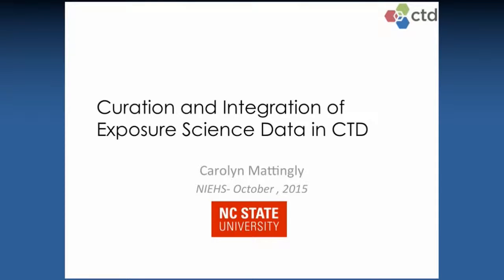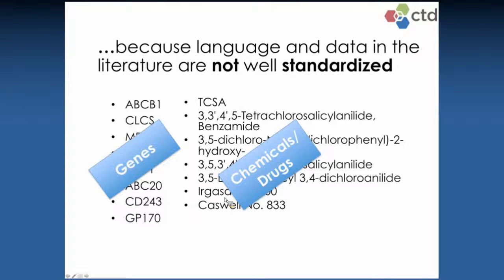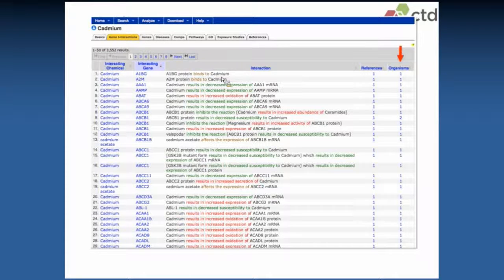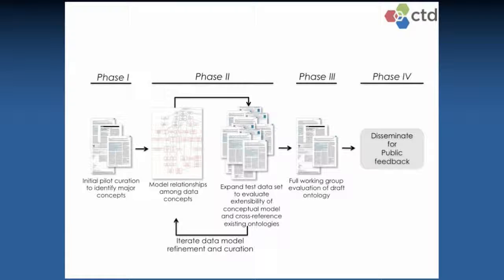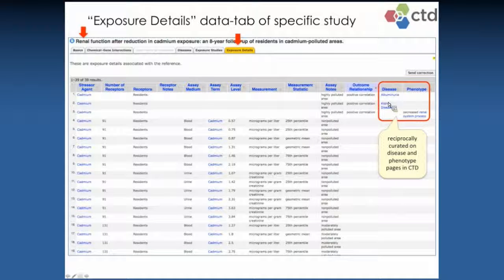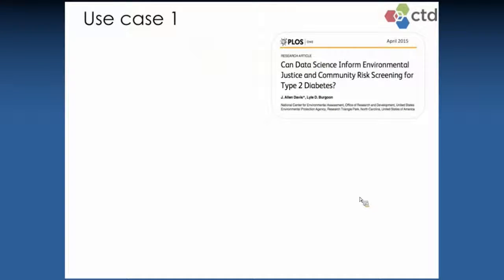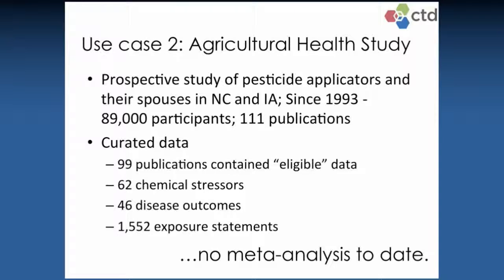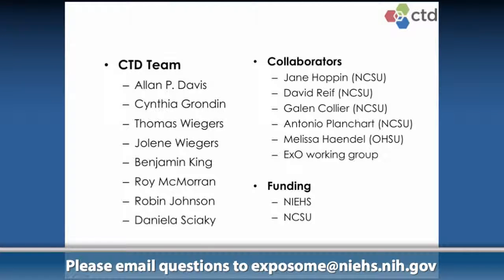Part 12 - The NIEHS Exposure Science and the Exposome Webinar Series - Dr. Carolyn Mattingly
Dr. Carolyn Mattingly, Associate Professor of North Carolina State University, discusses the curation of exposure data in Comparative Toxicogenomics Database (CTD), and demonstrates how the integration of exposure data provides both a broader biological context for exposure data while also grounding existing CTD data within a “real world” context.